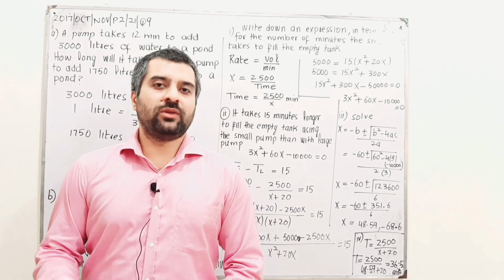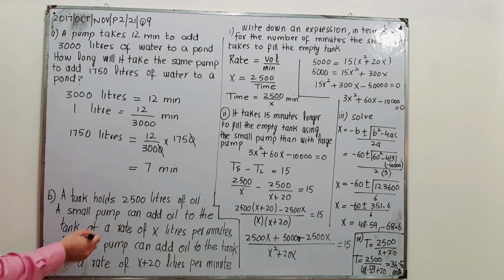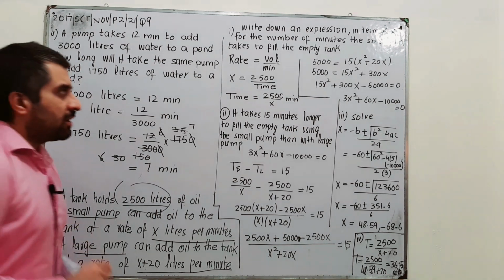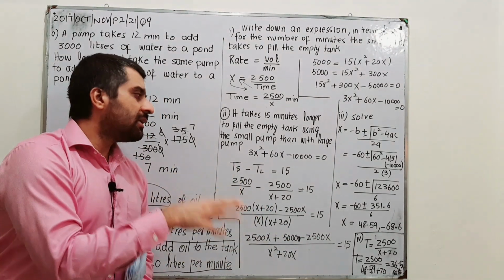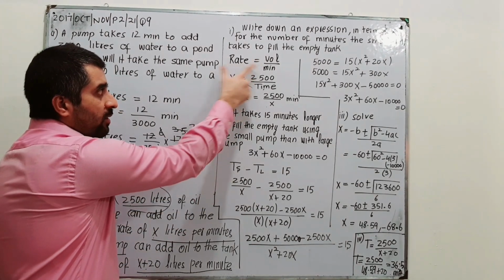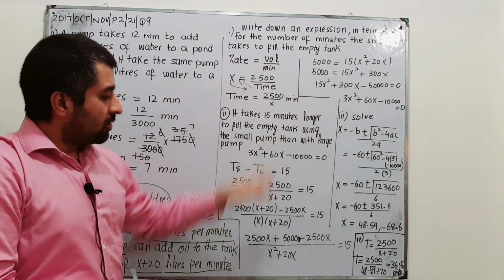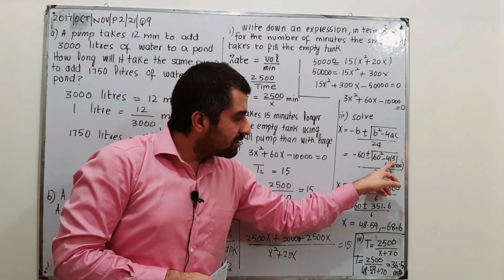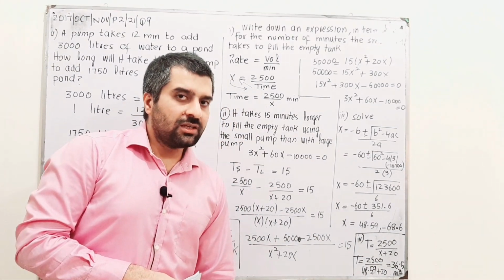O LEVEL MATH 4024 - OCT/NOV-2017/21- Q9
In this video i have solved Q9 from o levels past paper - year 2017 / 21.